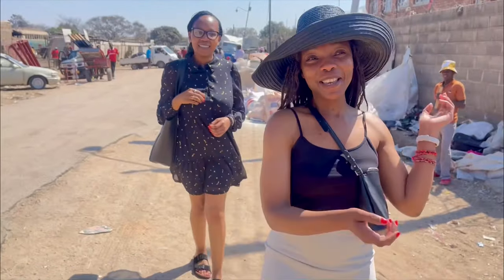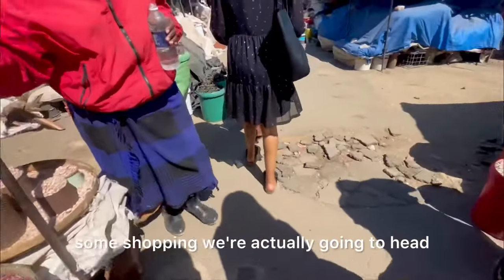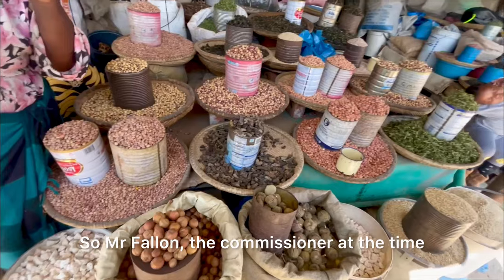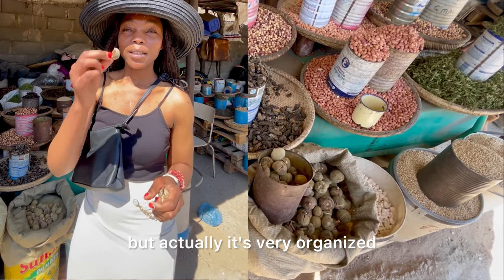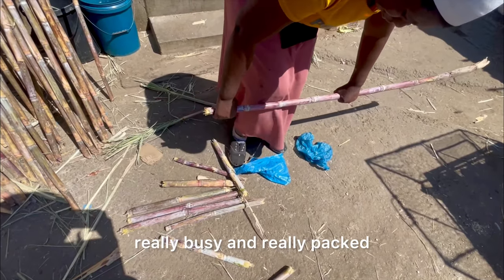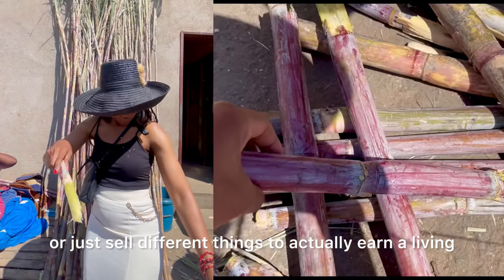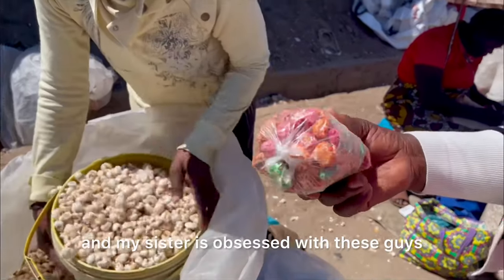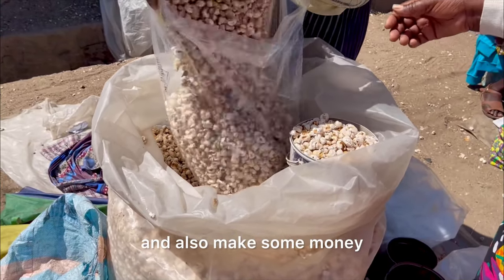Bulawayo Makokoba Market| Renkini | Zimbabwe Vlog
Bulawayo Makokoba Market| Emkambo | Zimbabwe Vlog

MAKOKOBA is the oldest township and the first black suburb in the city in Bulawayo #.Zimabwe. It got the name Makokoba from the sound of a walking stick that sounded like it was making a knocking "ko ko ko" sound when it was hitting the ground.It it’s alleged that Mr Fallon the commissioner at the time used a walking stick to walk and his walking stick would make that sound.

Makokoba market also known as emkambo is one of the biggest markets in Bulawayo. Here you can buy, fruits, vegetables, traditional medicine, clothing, building material and lots more. All the stalls are organised based on products. For example those selling fruits have their own section, those selling herbs their own section , those selling building material have their own section and for forth and so forth.

Sometimes the market is very busy packed I’m glad we’ve come on a day we can still walk around.I love that this market gives locals a chance to earn a living and not just for the residents of Makokoba but also for entrepreneurs from all over Bulawayo.

Sisi x
Get in touch with me at: Sisi (at) everysocialmedia.com

If you would like to treat me to a cuppa.😁😜

Crypto:
Bitcoin (BTC): bc1q83lu20ejcrm7c63hd003m9dmgka2p9nhl48zwu
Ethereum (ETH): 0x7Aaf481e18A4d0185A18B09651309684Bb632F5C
Bitcoin Cash (BCH): qr2dywxsgqn445z8eaka9l720mjj67vt3sfcp3ny82

Send me crypto @missdivalicious on my Coinbase Wallet.

Sign up for Coinbase using my link and we can each get £7.31 in Bitcoin